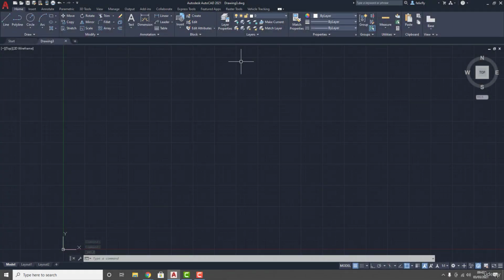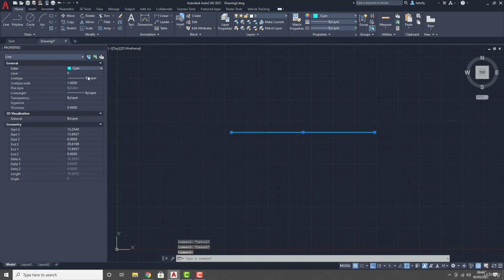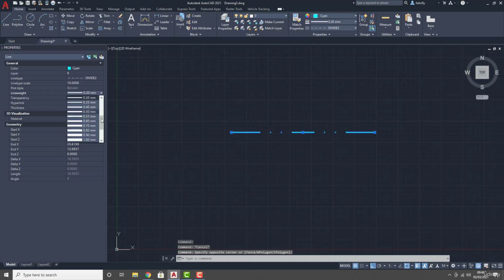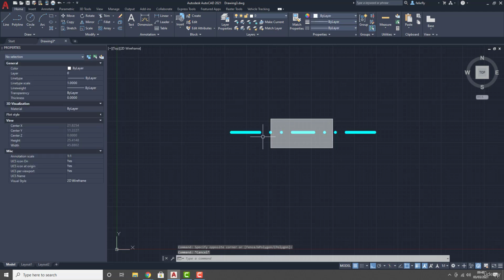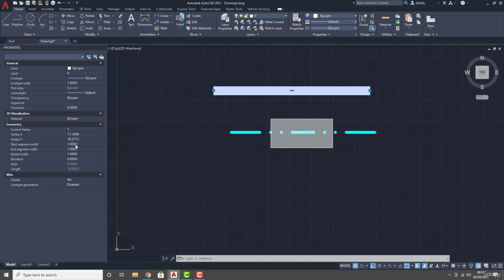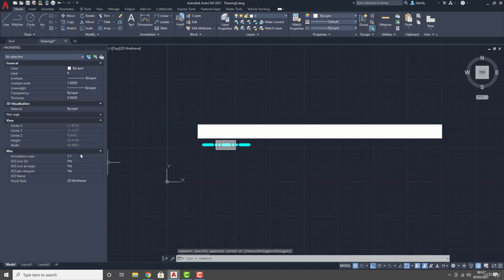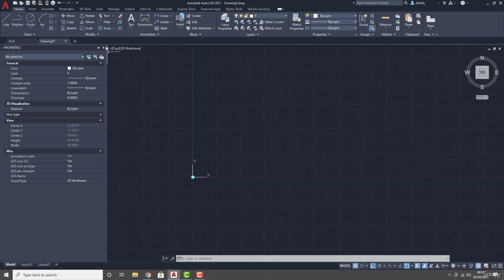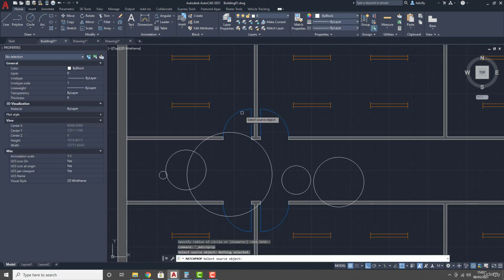19. Core Skills Object Properties